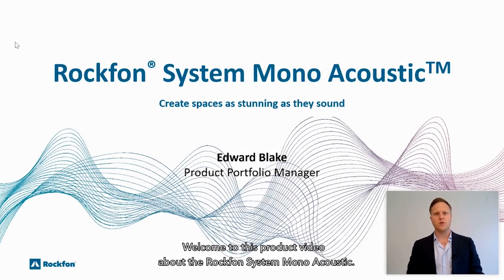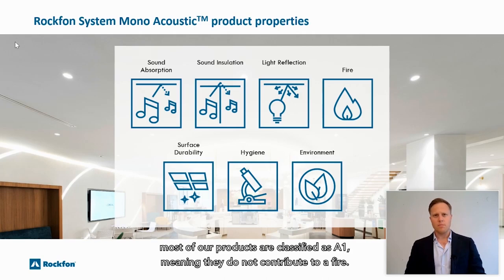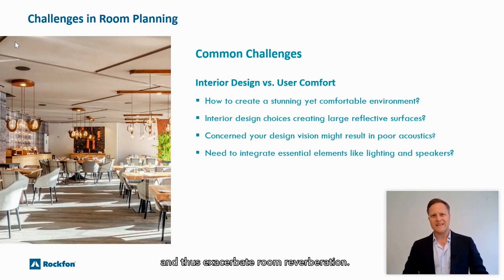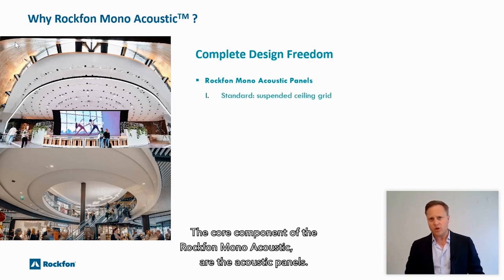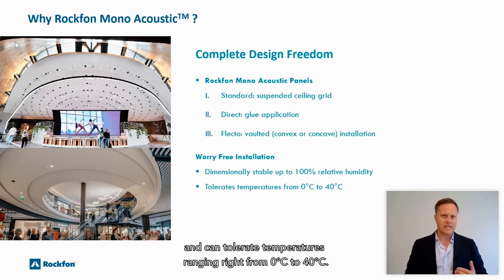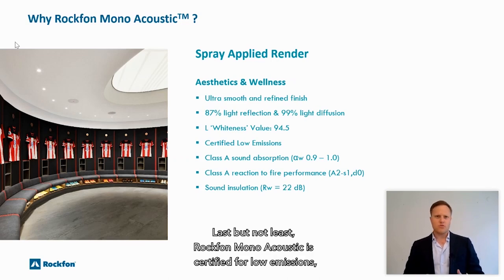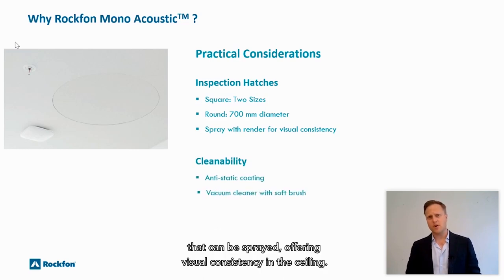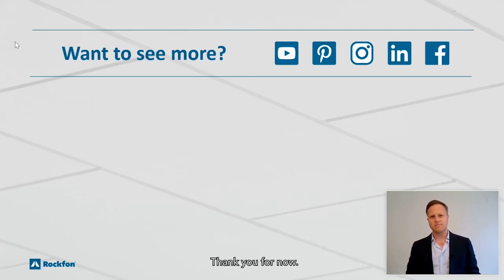Discover the monolithic surface of Rockfon Mono Acoustic | Product Characteristics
Discover the art of balancing aesthetics and acoustics with Rockfon Mono Acoustic, an innovative monolithic surface that allows for visually stunning and comfortable spaces.

0:00 Intro to Rockfon Mono System- Agenda
0:44 Mono Acoustic product properties
1:38 Challenges in Room Planning
3:33 Why Rockfon Mono Acoustic? Complete design freedom
5:11 Spray applied Render - acoustics and aesthetics
7:04 Practical Considerations
7:57 Conclusion

Welcome to the official Rockfon YouTube channel!

We’re the world’s leading acoustic company – and our mission is to keep things quiet. Our noise-absorbing systems, ceilings, and walls soften everything from loud machinery to bubbly conversations.

And they’re not just comfortable to the ear. Our innovation teams lead the field with new designs that don’t just look beautiful, but also add value by filtering air and reflecting daylight to transform the human experience, whether at work, rest, or play.

On our channel, you’ll find all that you need to know about our products and systems. Through installation videos, case studies, webinars, and product videos, discover how we’re helping protect people from noise while making a contribution towards a sustainable future with our raw materials and recycling efforts.

Explore our language playlists for videos in English, Danish, Swedish, Norwegian, Finnish, German, Dutch, French, Spanish, Italian, Czech, Polish, Chinese, and Russian.

Learn more about acoustic solutions and get inspired for your next project.

System Installations | How to install our systems | Rockfon

Sustainability and Circularity | Rockfon

Case Studies | Our projects around the world | Rockfon

More from Rockfon? Check it out!